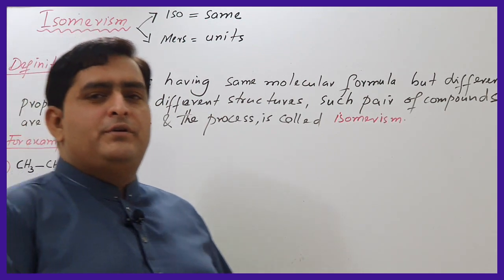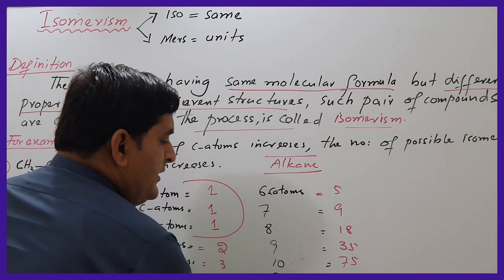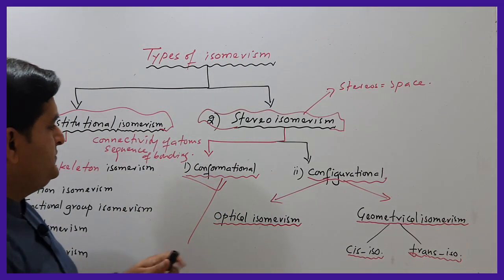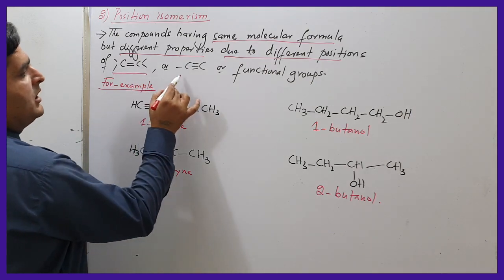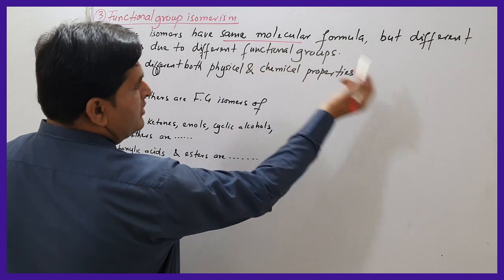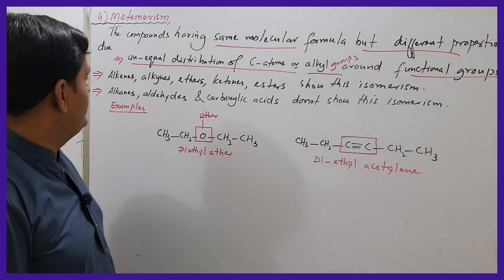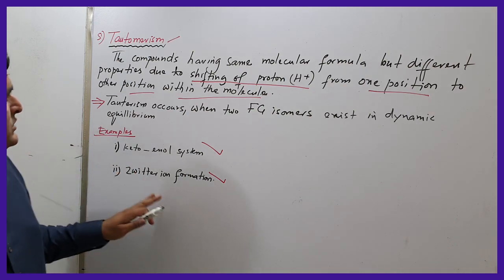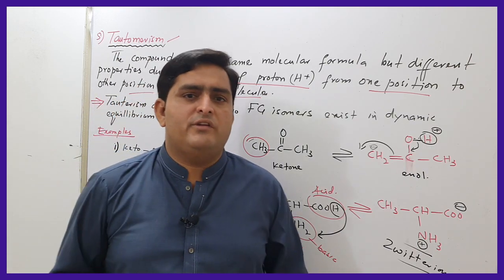Isomerism, Types of isomerism, explanation with examples, differences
This topic contains
What Isomerism?
The types of isomerism.
Difference between Constitutional and Stereo-isomerism
Skeletal isomerism
Position isomerism
Functional group isomerism
Metamerism
Tautomerism
We are expert in Pre Entry Test Preparation such as NTS, JEE Main, IIT, NEET, CBSE. The students seeking interest in chemistry, can improve their chemistry and take highest marks in entry test .
The aim of this channel is to make your Chemistry Amazing.
1. If you are weak in mathematics and facing difficulty in solving problems of Physical Chemistry.
2. If your concepts are not sound enough to choose correct option of tricky and conceptual MCQ's.
3. If you can't answer reasoning questions correctly.
Here is the solution of each and every problem, with me, in my channel.
Keep watching my channel and

also press bell icon.